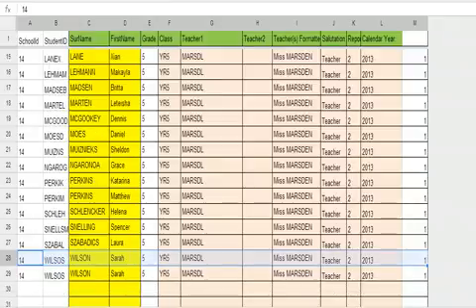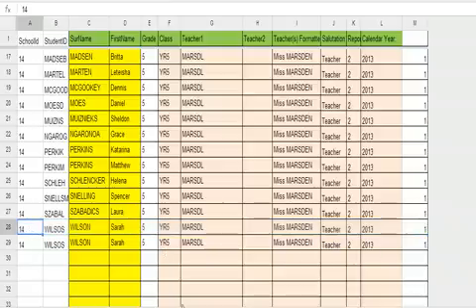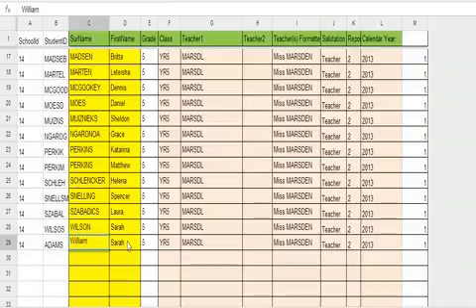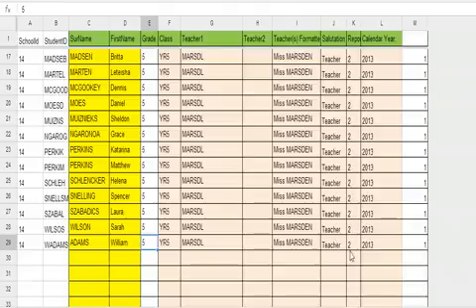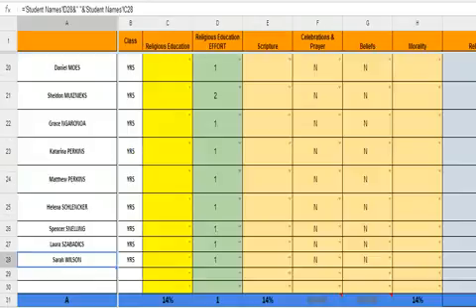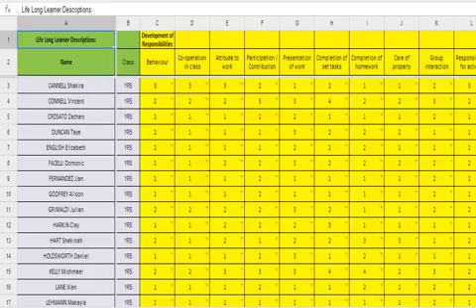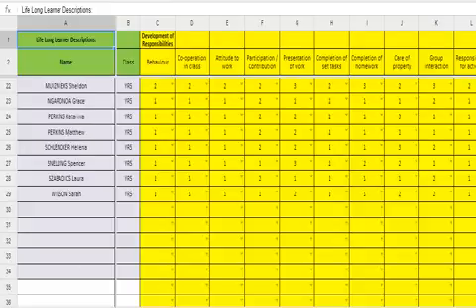addingAstudent.mp4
Attached: addingAstudent.mp4

The information contained in the above e-mail message or messages (which
includes any attachments) is confidential and may be legally privileged. It
is intended only for the use of the person or entity to which it is
addressed. If you are not the addressee, any form of disclosure, copying,
modification, distribution or any action taken or omitted in reliance on
the information is unauthorised. Opinions contained in the message(s) do
not necessarily reflect the opinions of the Diocesan Catholic Education
Office, Townsville. If you received this e-mail message in error, please
notify the sender immediately and delete the message from your computer.